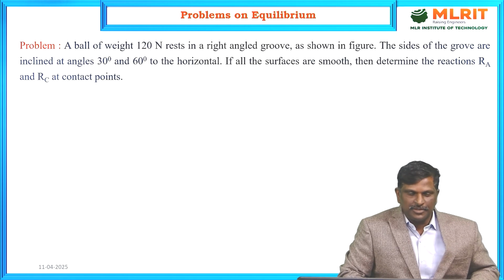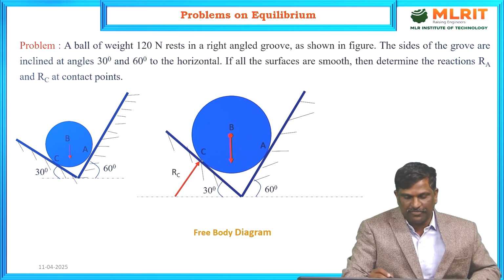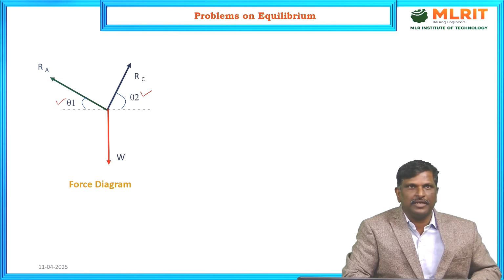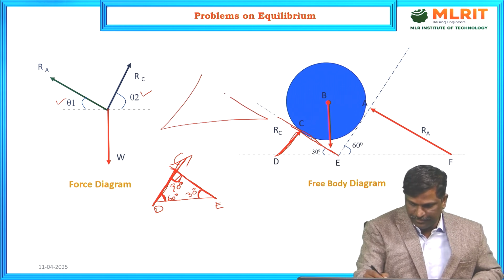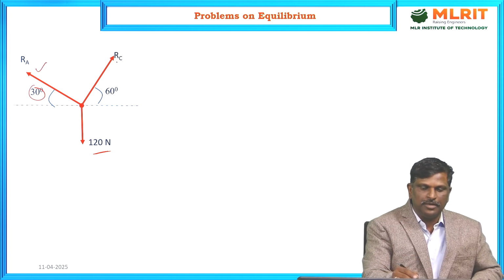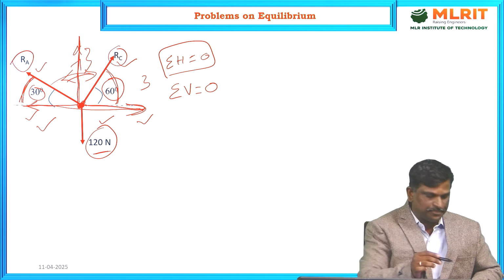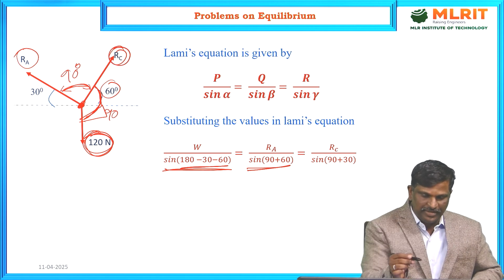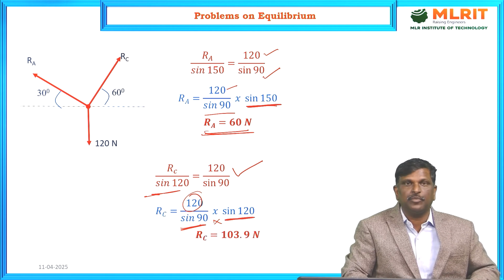LEC08| Engineering Mechanics | Problem solving on Equilibrium of Forces by Dr. P. Pramod Kumar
Hyderabad.